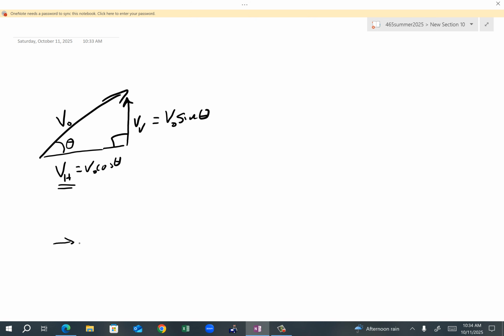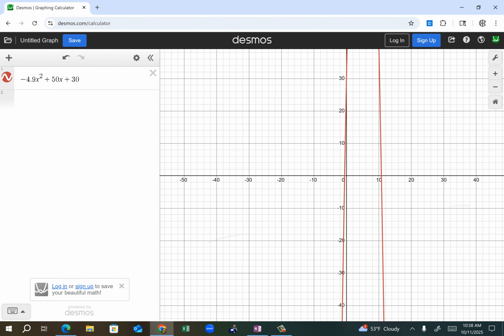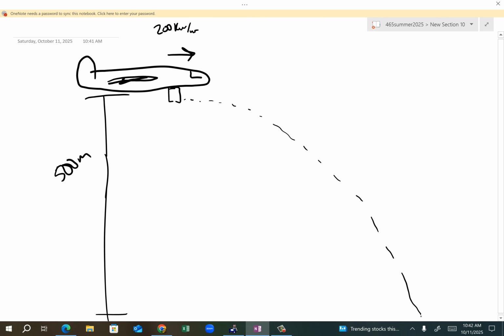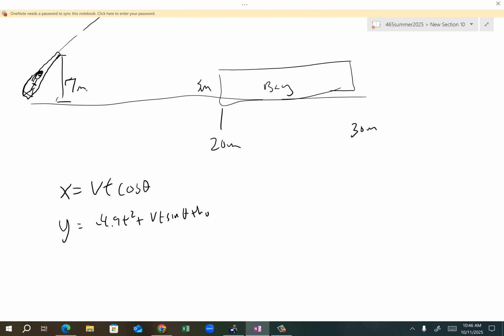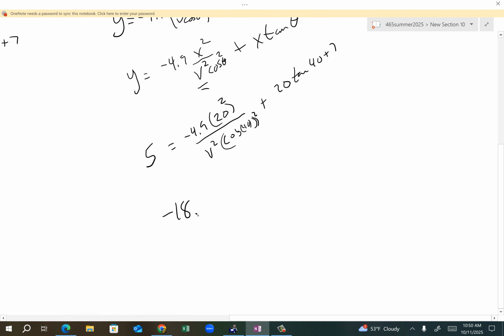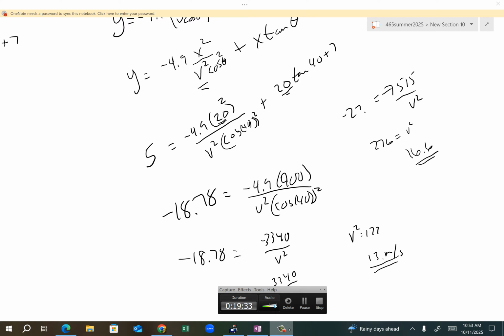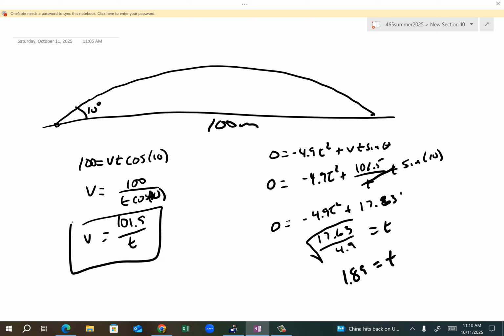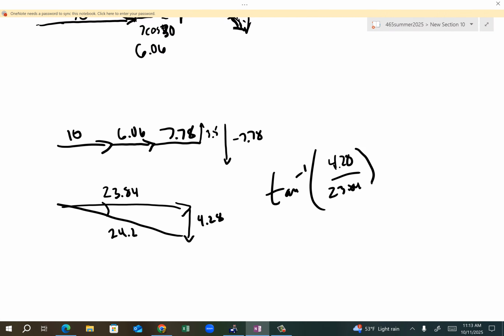physcs projectile flight and vector addition